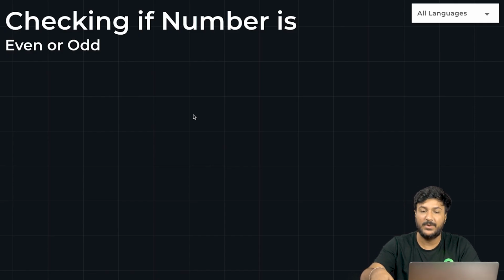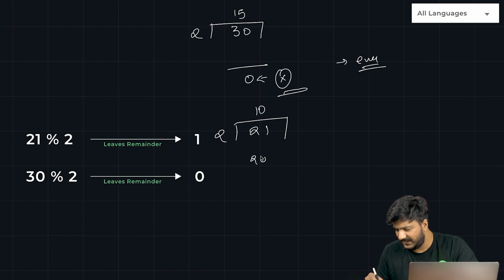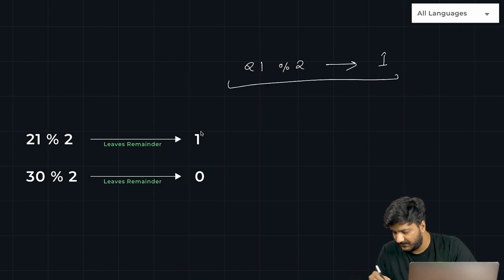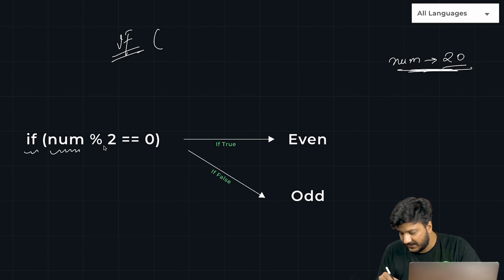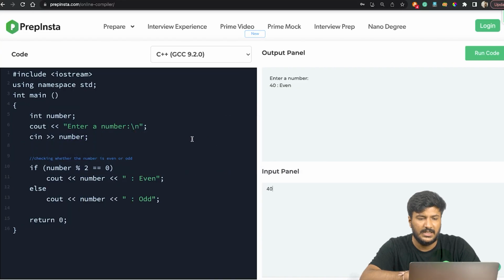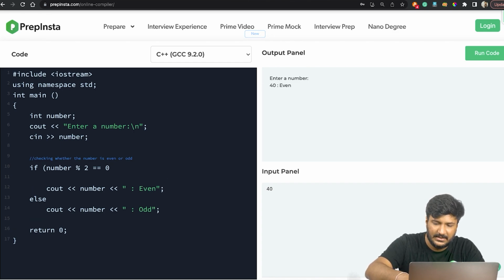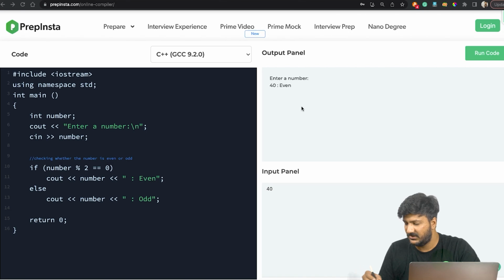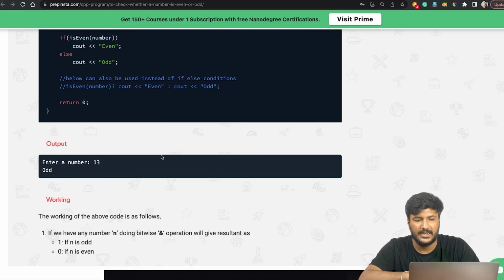Checking if a Number is Even or Odd in C++